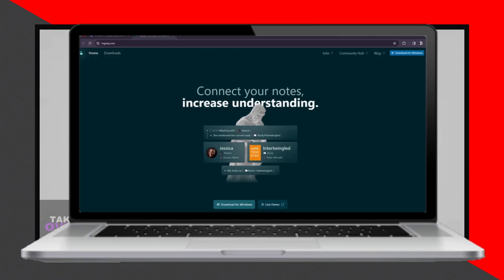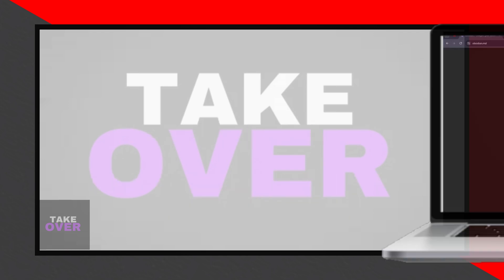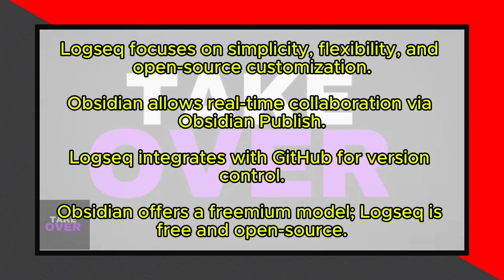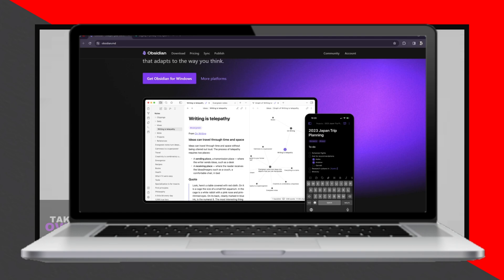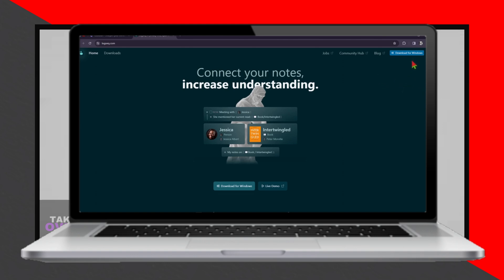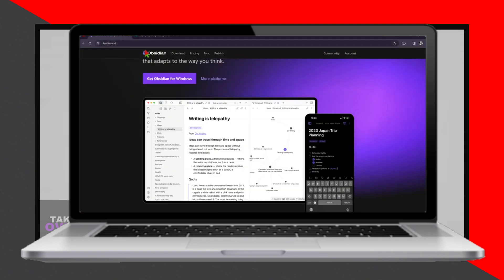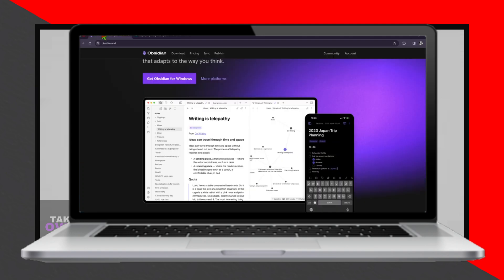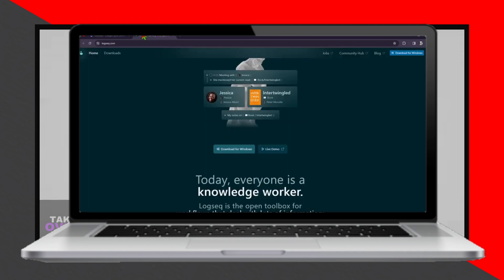Obsidian vs Logseq (2024): Which Is Better? All You Need To Know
Explore the comparison between Obsidian and Logseq in 2024!

This video simplifies the differences between the two popular note-taking and knowledge management tools, focusing on what matters most to users. From features and customization options to user interface and pricing, we cover all you need to know to make an informed decision.